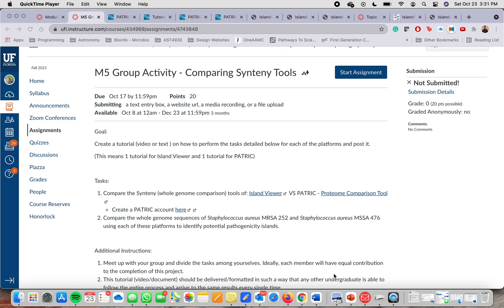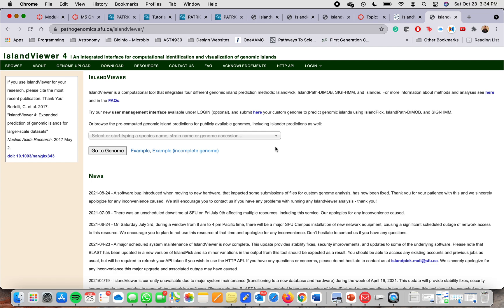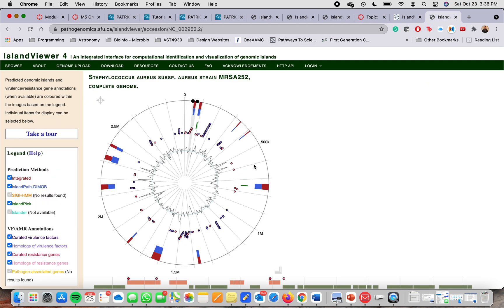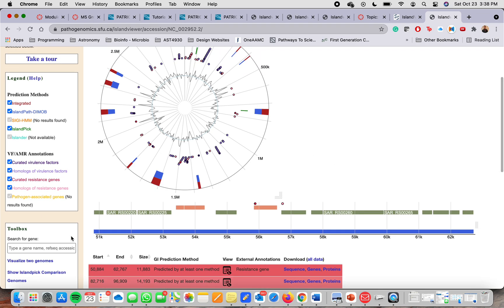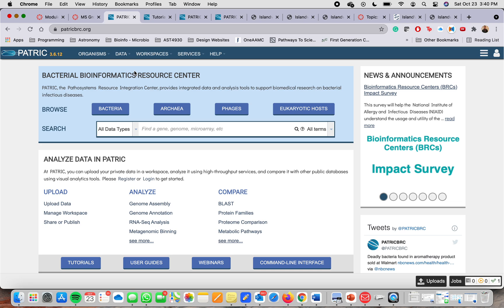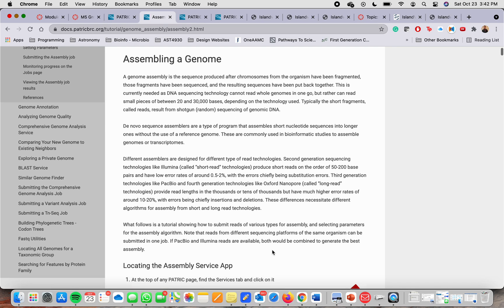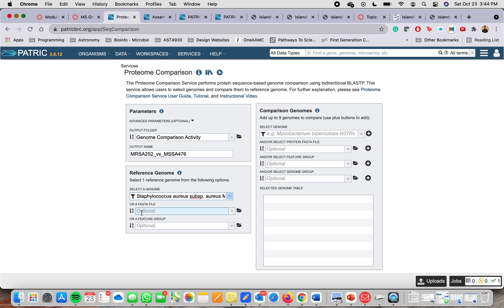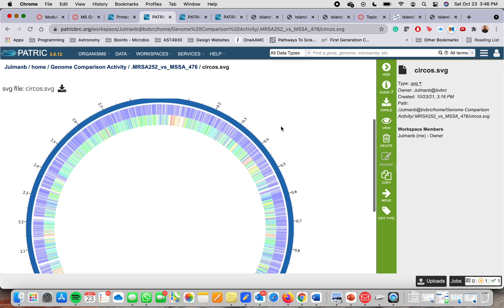Genome comparison activity - IslandViewer 4 and PATRIC webservers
This video explains how to use IslandViewer 4 and PATRIC to compare two genome sequences and how to retrieve the results.

PMCID: PMC5570257
PMID: 28472413